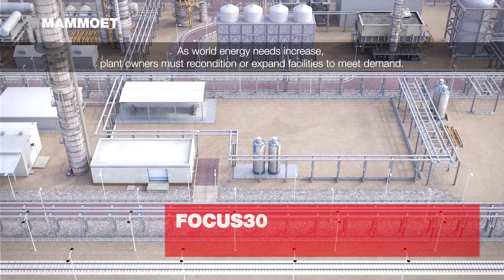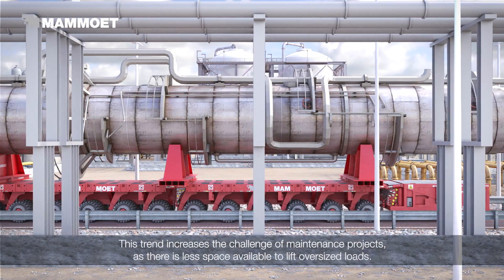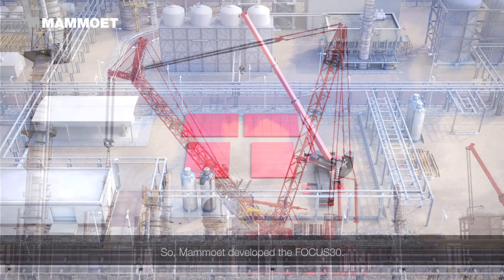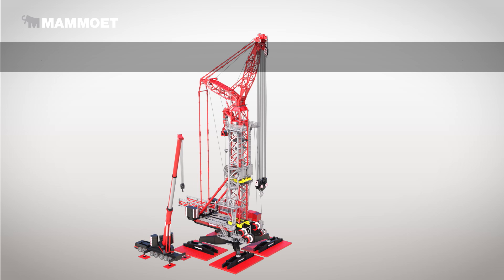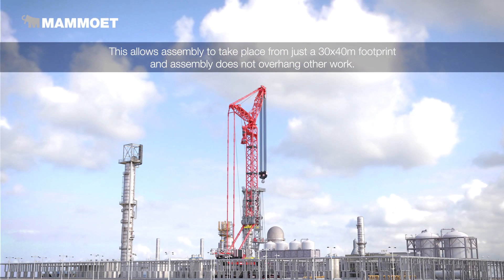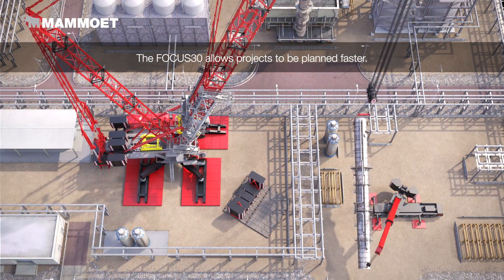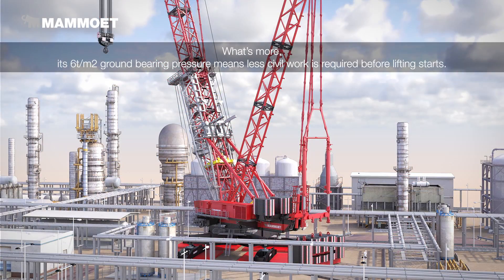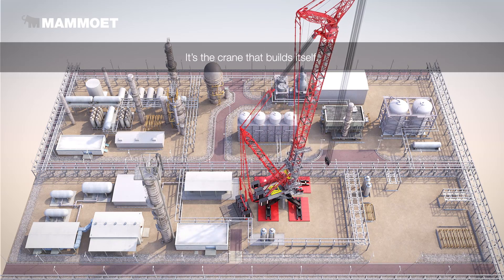How to perform big lifts with small impact with the Mammoet FOCUS30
As populations grow, demand for energy and infrastructure increases. Large industrial facilities become more complex and crowded. Cities expand and become congested. At the same time, development work must continue. So, Mammoet created the FOCUS30.